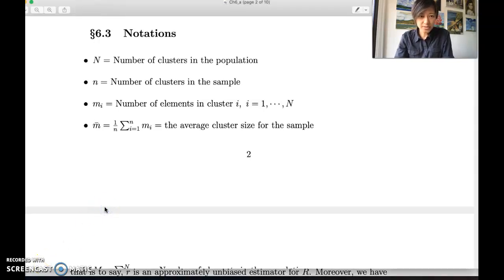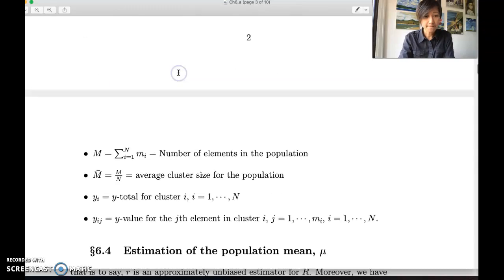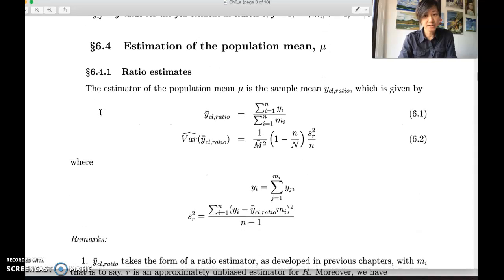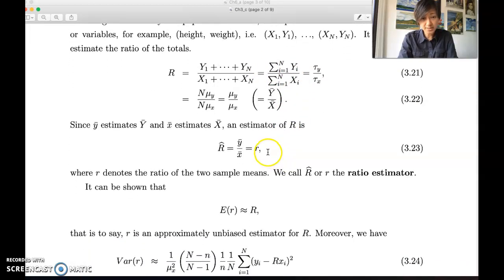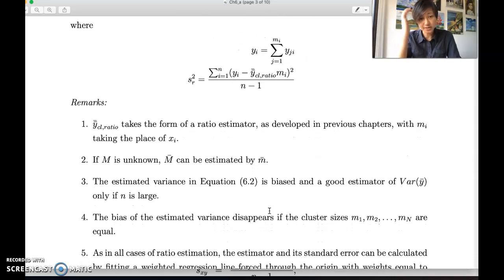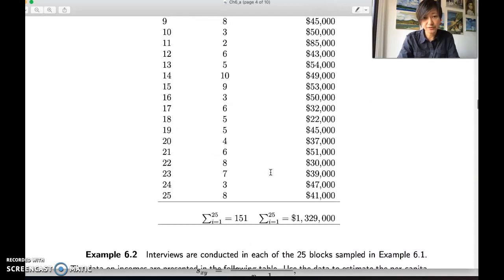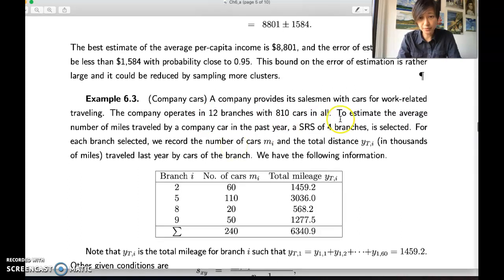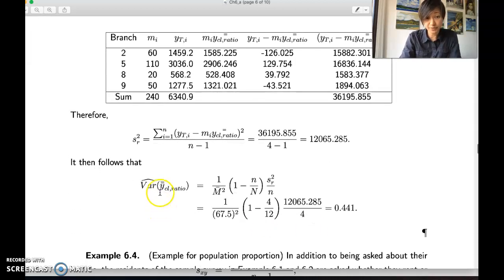STAT3617_Ch6Cluster_Ratio